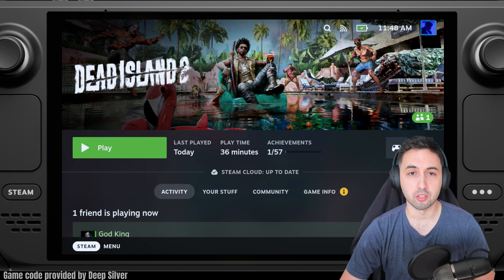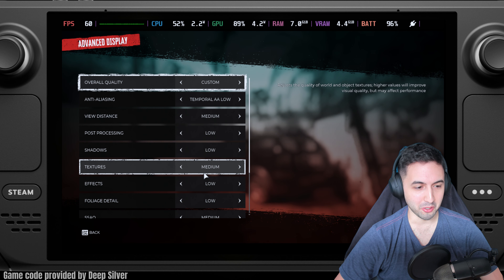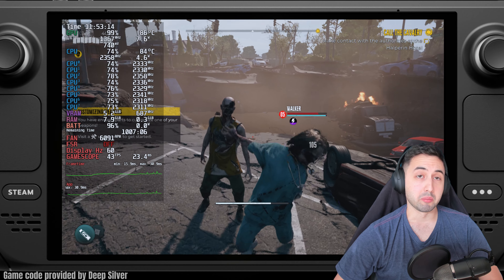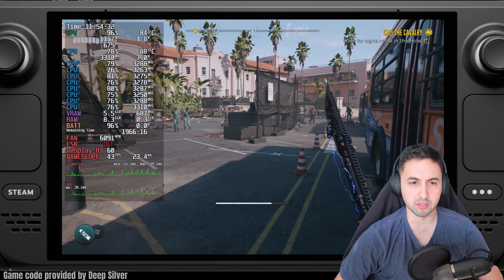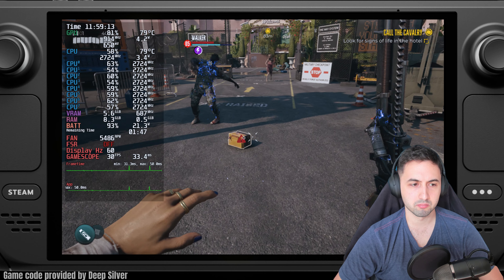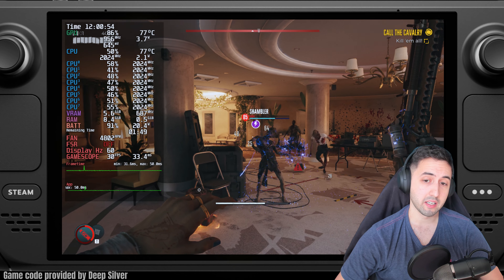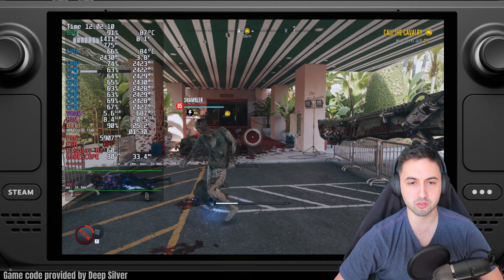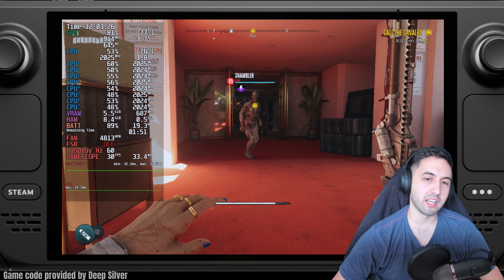Dead Island 2 on LCD Steam Deck - Any Improvement with Patches on 2024? - Now on STEAM!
Game code provided by Deep Silver

00:00 - Steam Deck Compatibility
01:08 - 40 FPS Settings used and why
01:39 - 40 FPS Gameplay
03:59 - 30 FPS Settings used and why
04:35 - Battery Life + 30 FPS Gameplay
07:14 - Thoughts

dead-ef1145d5